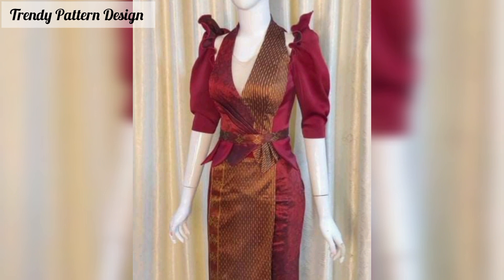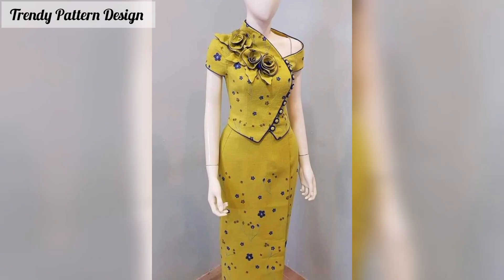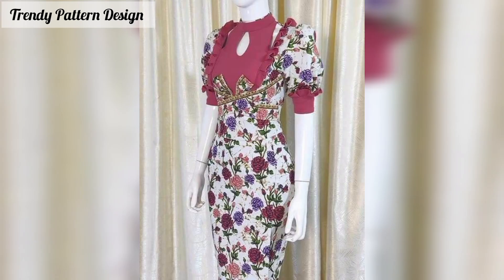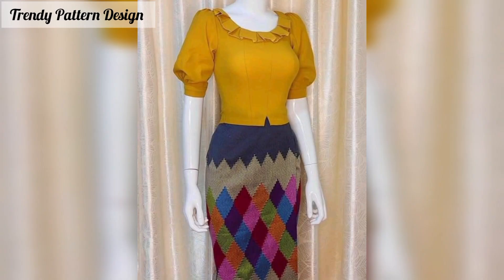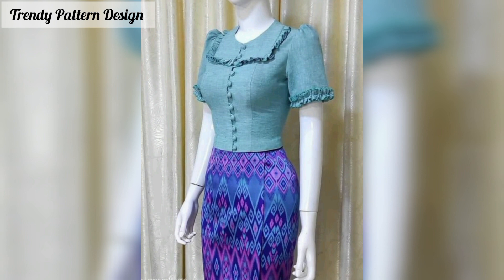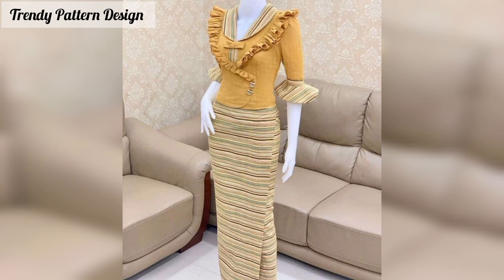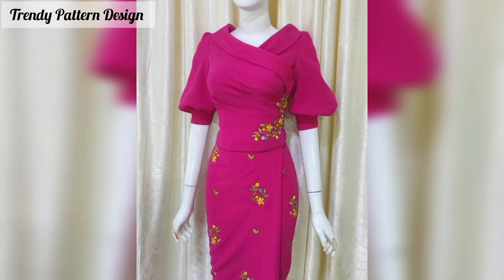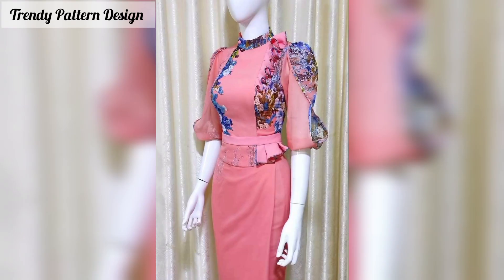Casual Myanmar Traditional top dress | casual Burmese Traditional top dress